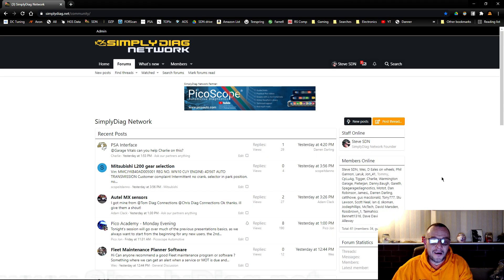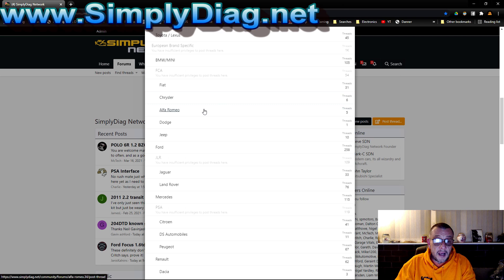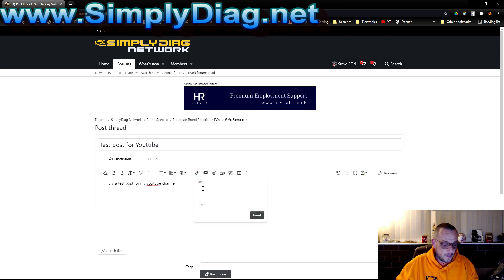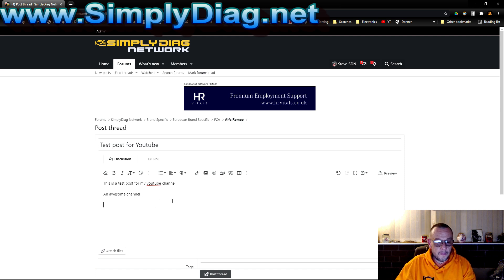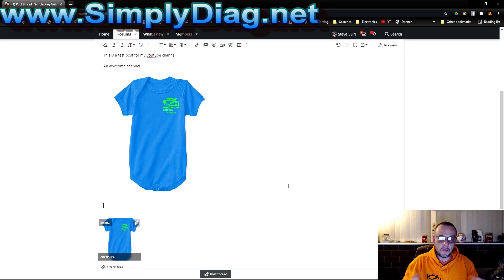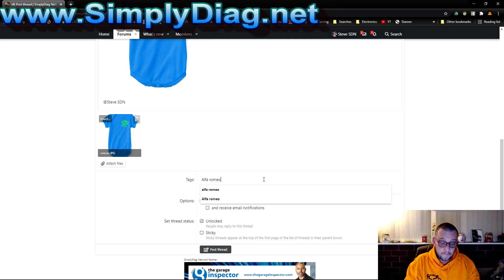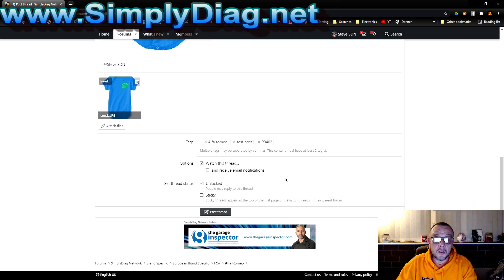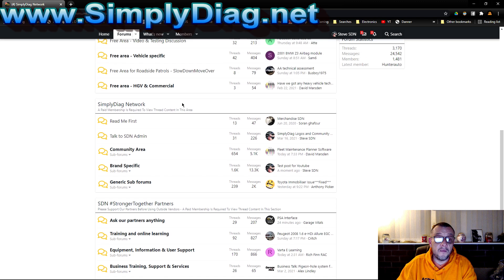How to post on SimplyDiag.net community portal using a PC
Steve